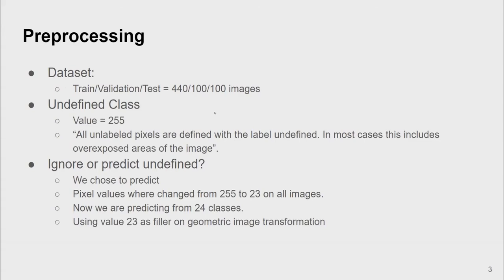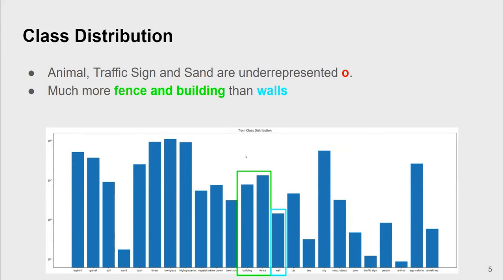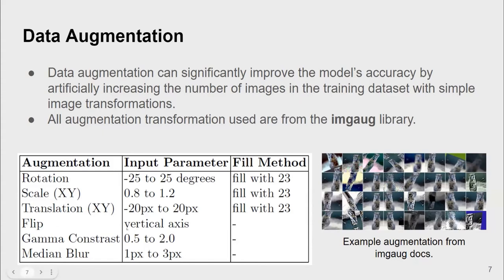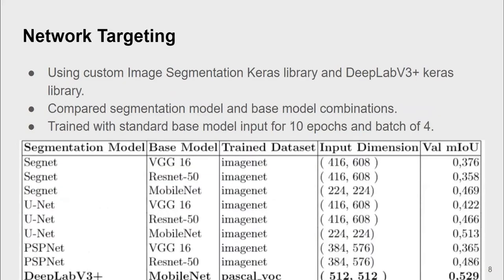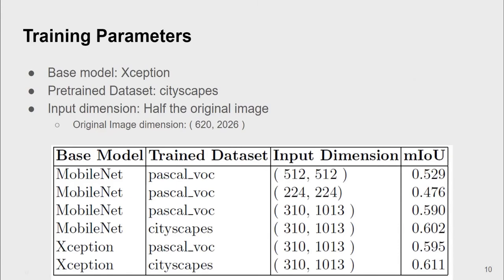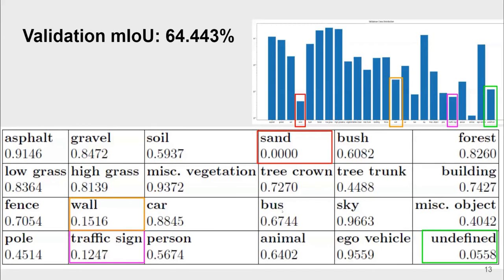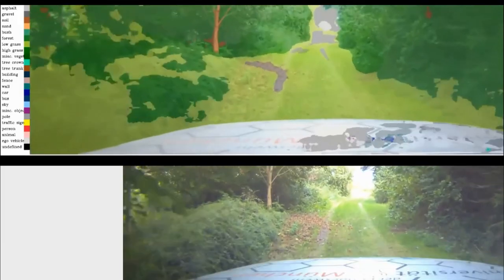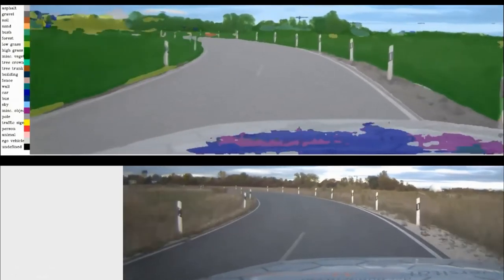[OSSC 2021] Deeplabv3+ for Semantic Segmentation of Unstructured Rural Environment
This is the presentation from Diego Pavan Soler on "Deeplabv3+ for Semantic Segmentation of Unstructured Rural Environment". The presentation was held as part of the 1st Workshop on Scene Understanding in Unstructured Environments (SUUE), which was hosted in conjunction with the DAGM GCPR 2021

The presenting team DPSoler has placed 2nd in the Outdoor Semantic Segmentation Challege, which was hosted in conjunction with the workshop. More information on the challenge can be found

For more information on the SUUE workshop, we suggest visiting the workshop or to watch other videos of this channel.